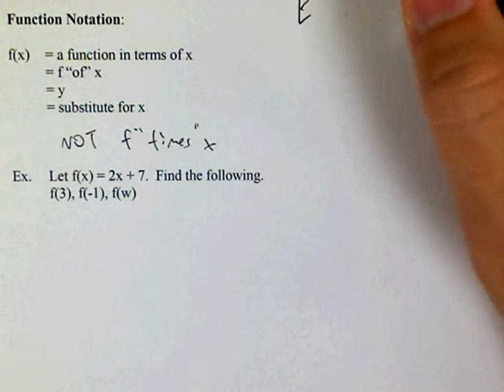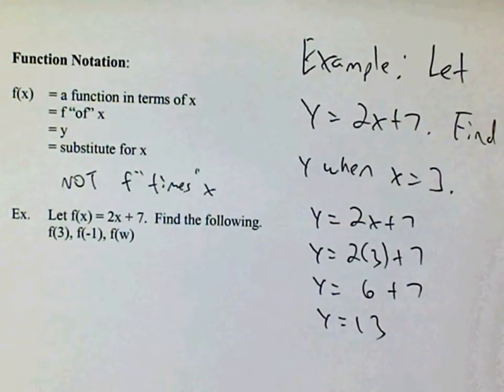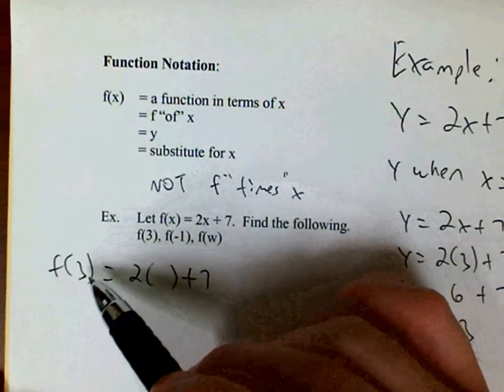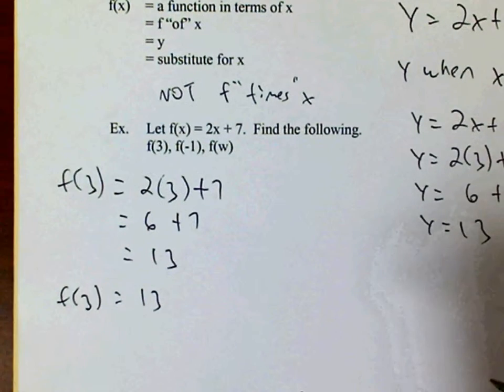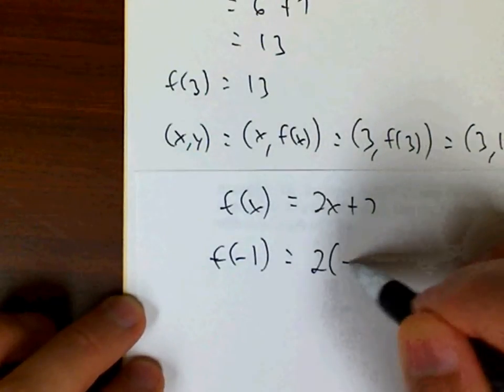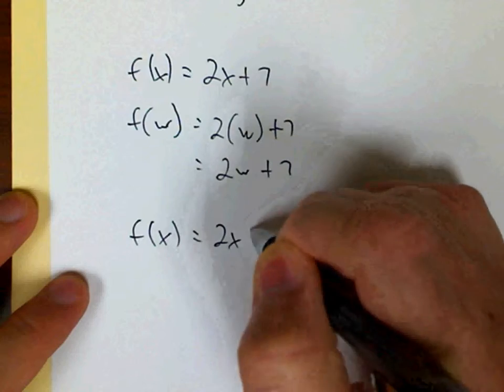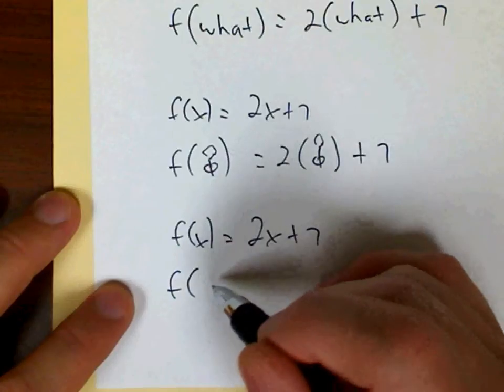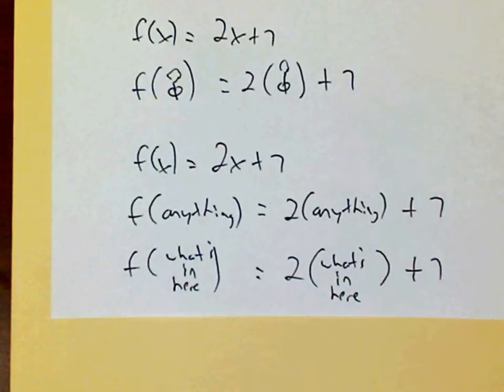085 3 6 B FIXED